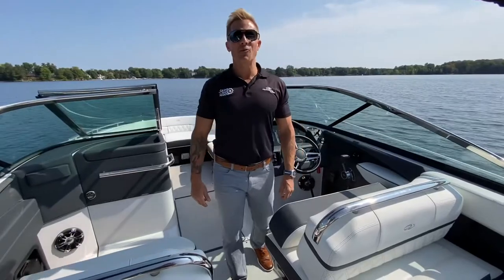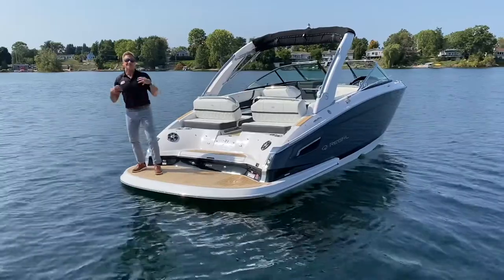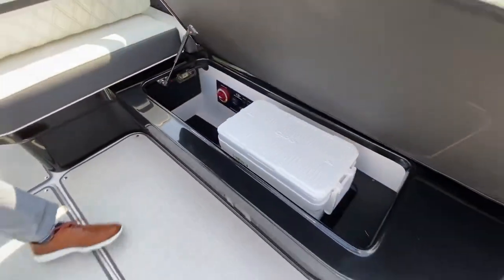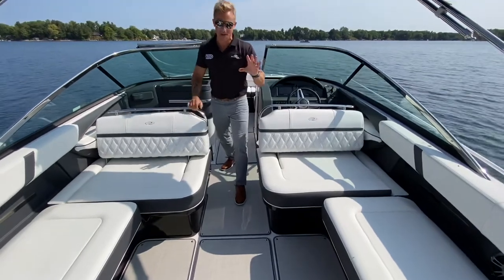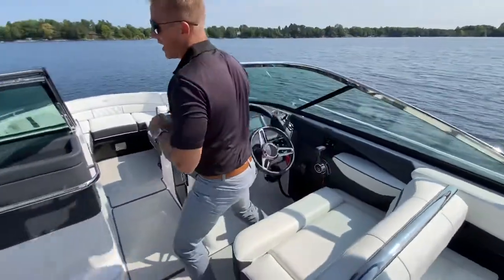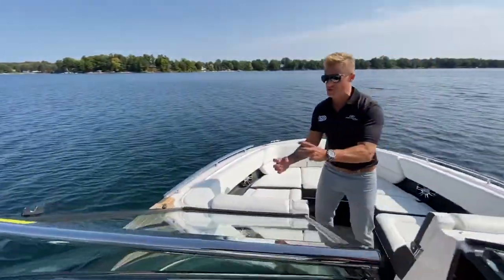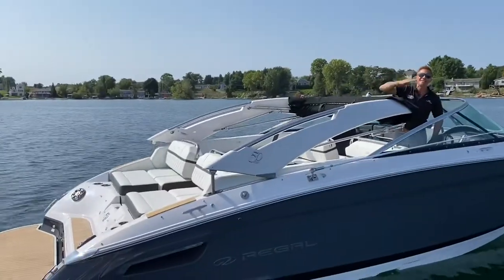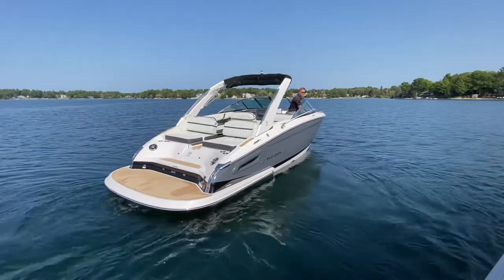Grand Bay Marine Walk Through Featuring the 2021 Regal 2800